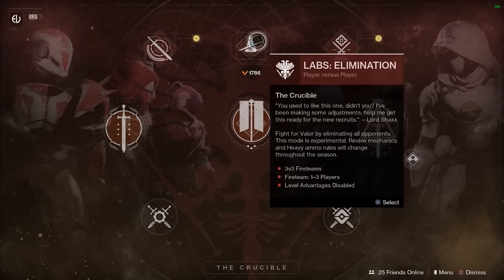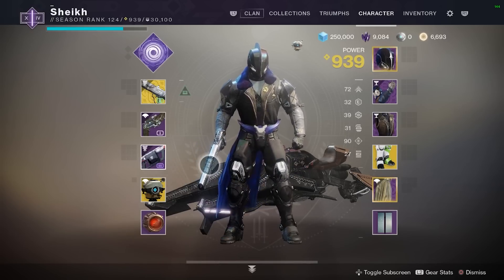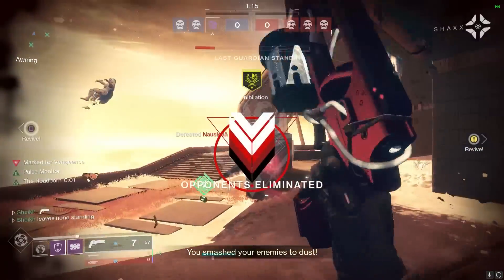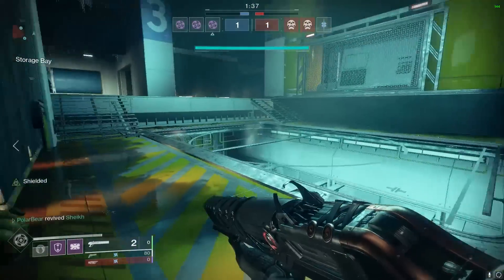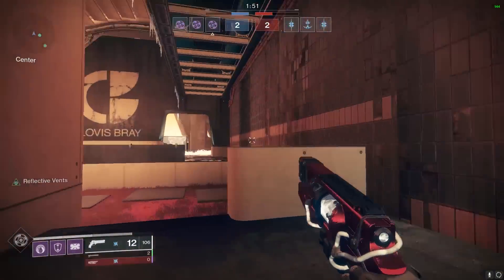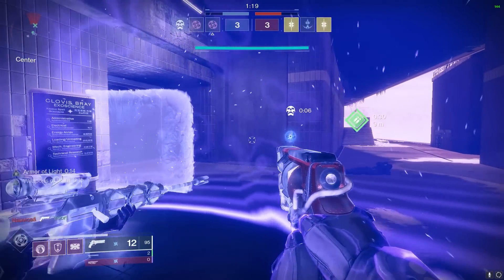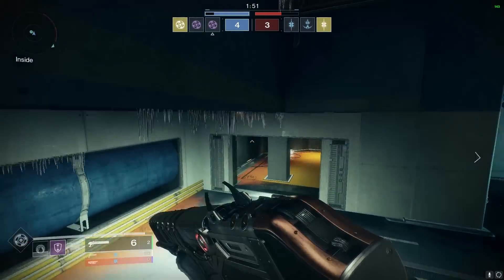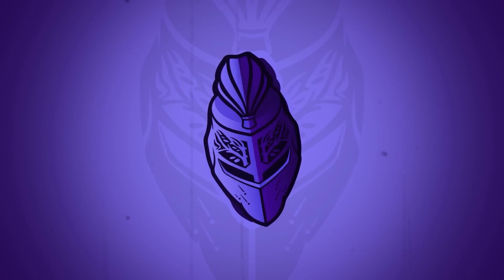Destiny Is Almost Great Again..(Trials Of Osiris Close To a Return?)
Nostaligic?